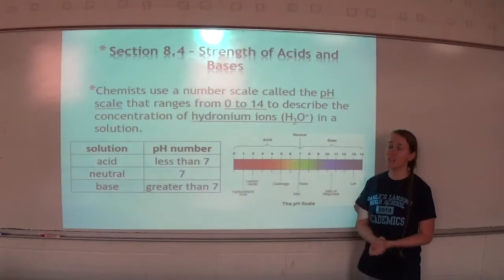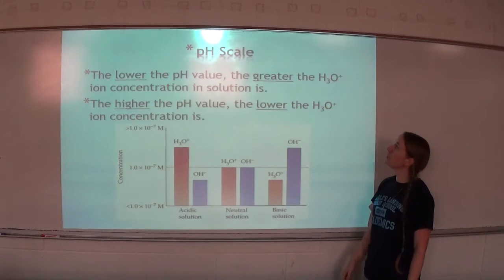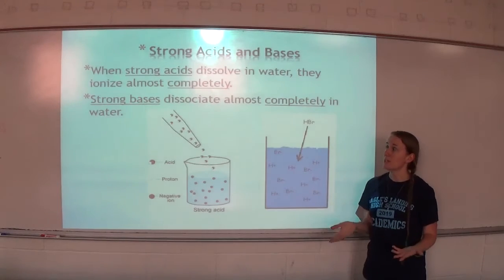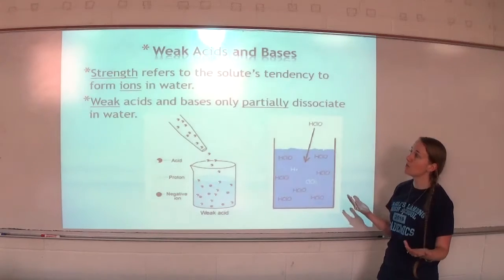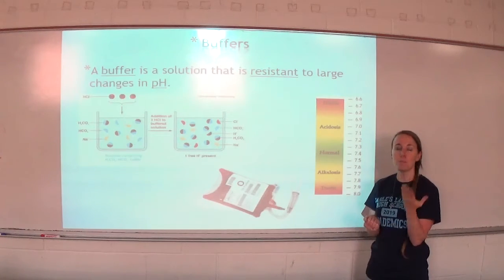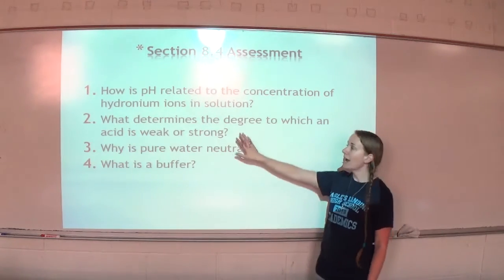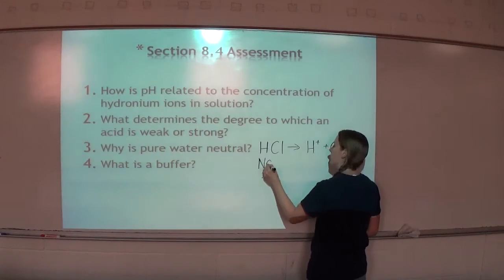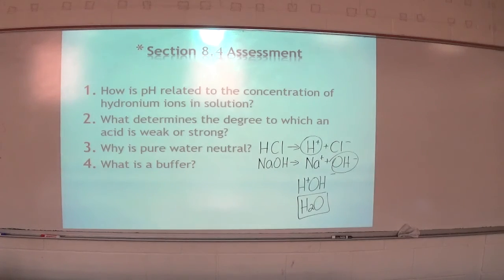Physical Science Section 8.4 Lesson Video